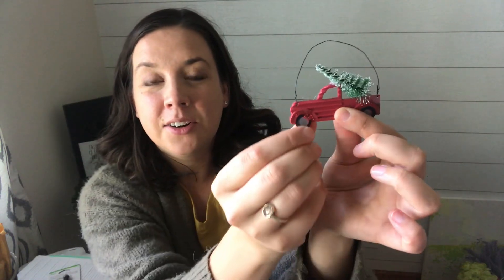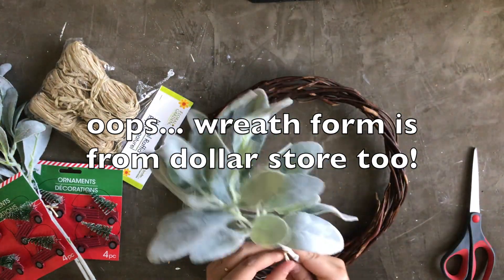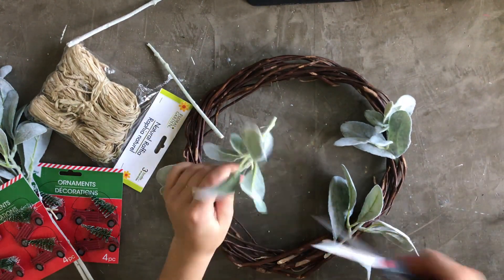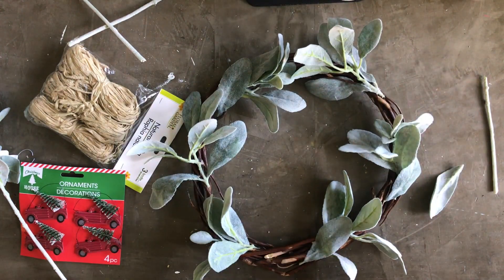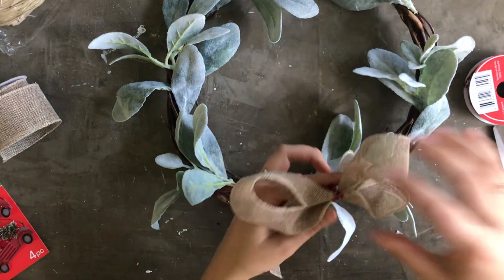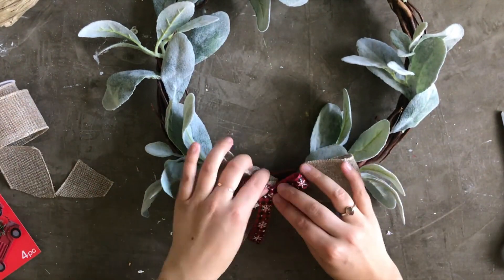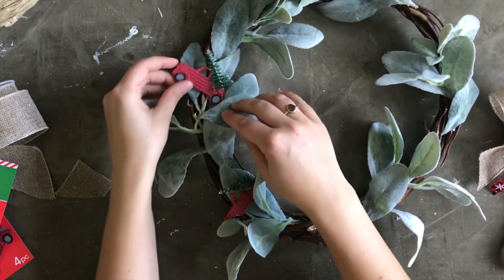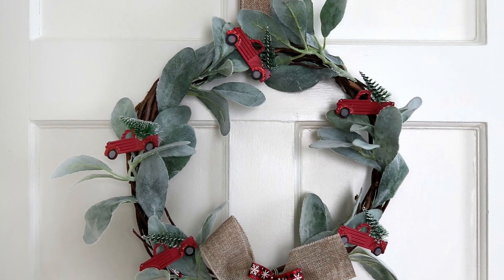Red Pickup Dollar Tree Wreath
Have you seen these cute little red pickup truck Christmas ornaments at Dollar Tree? I grabbed a couple of packs and whipped up this cute farmhouse style Christmas wreath.